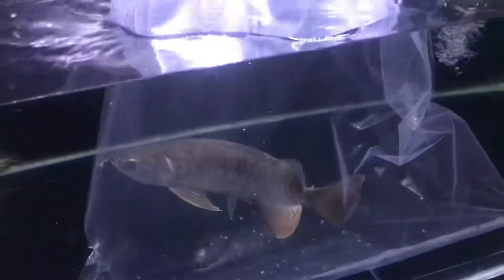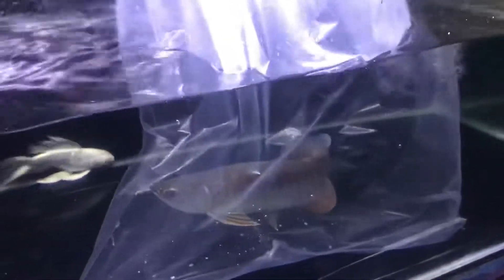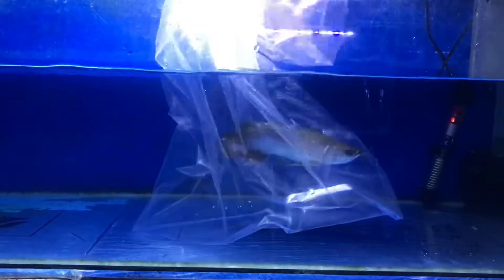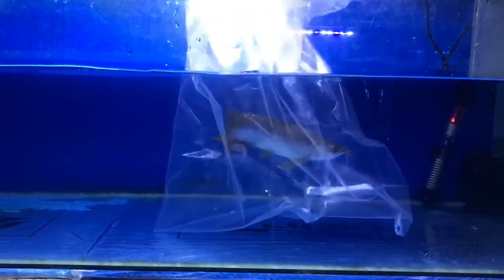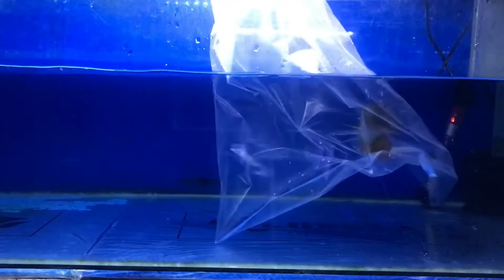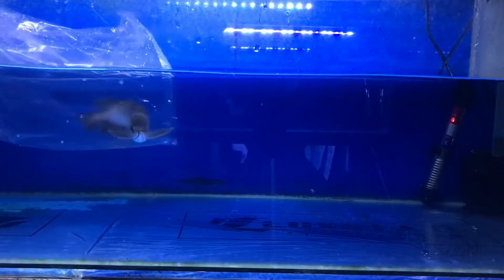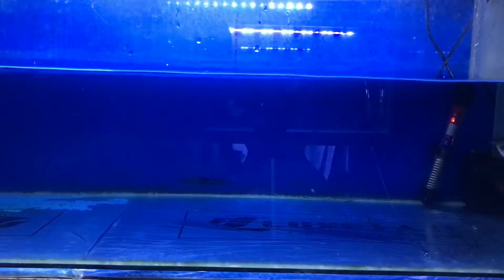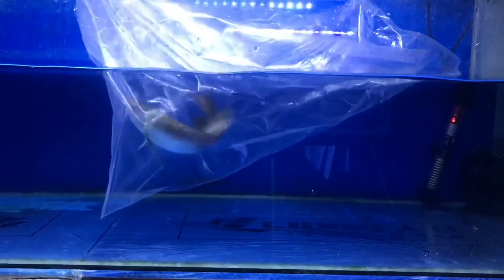Cara Aklimatisasi/Memindahkan Ikan Arwana Agar Tidak Stress.